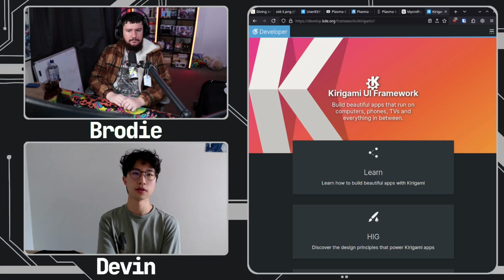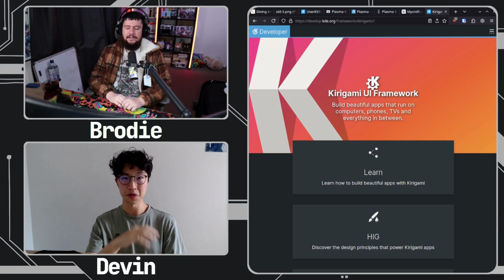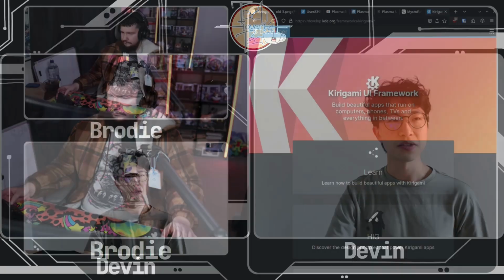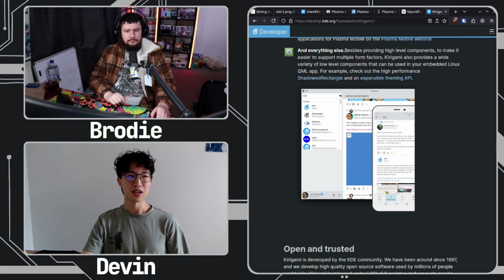How To Build A KDE Desktop App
If you want to build an app for the KDE desktop, how would go about doing so, what libraries should you be working with.